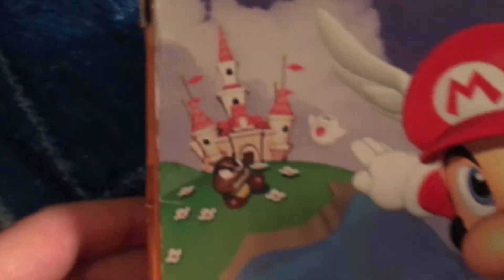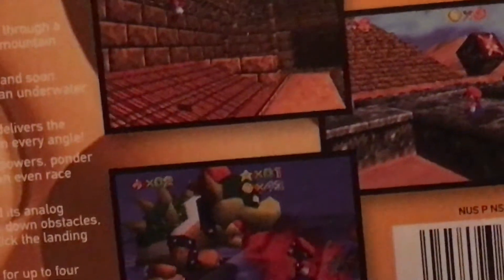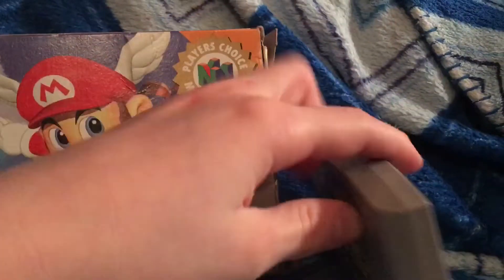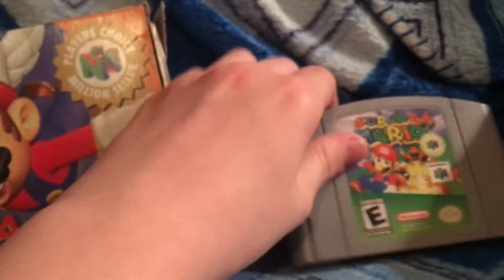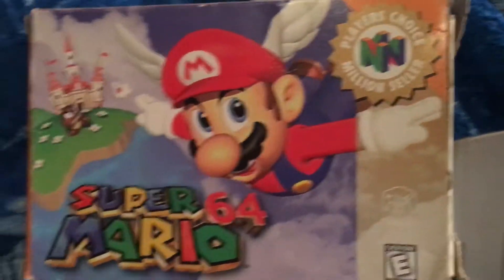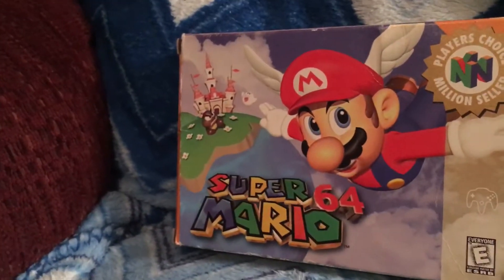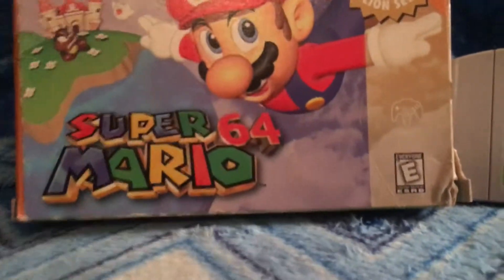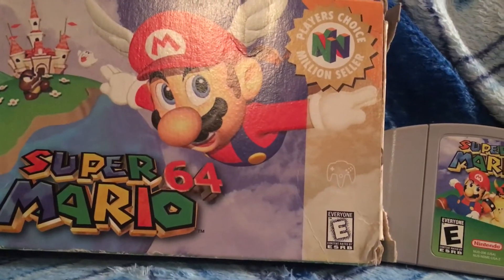Super mario 64 review